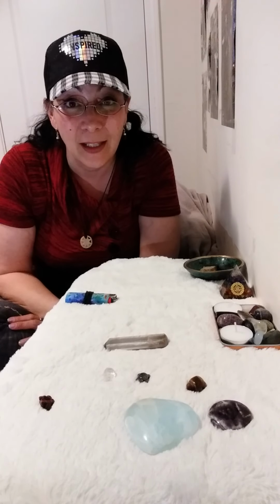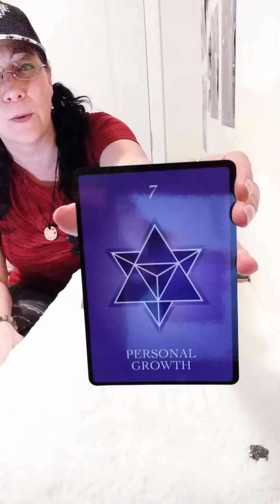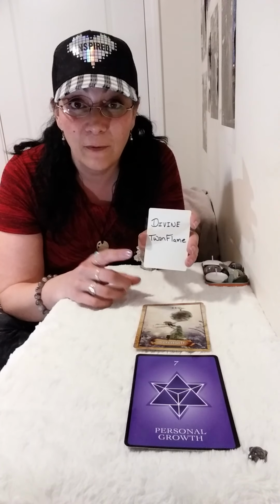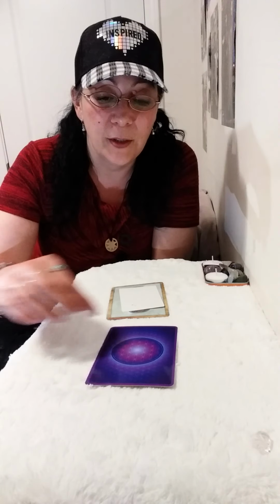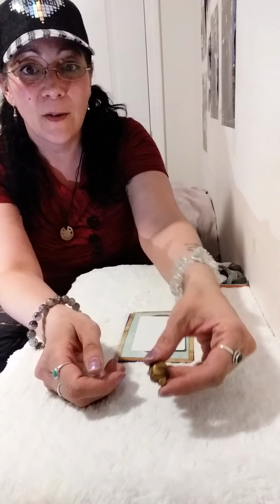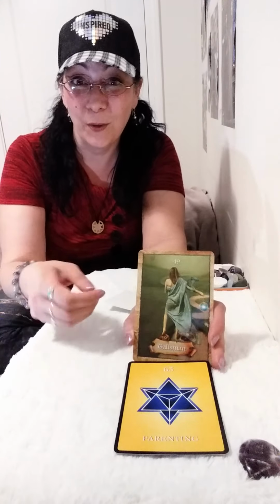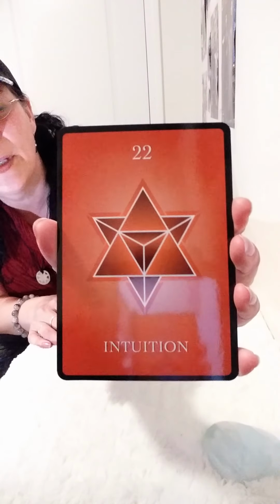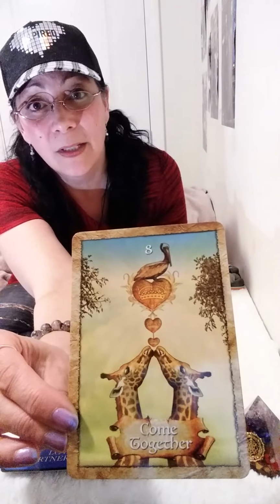Pick A Card🌸💚🐢😉 and Collective Read!!!! Thank you!!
Time stamp

3:17 Card 1
8:13 Card2
11:40 Card3
15:22 Card4
18:00 Card5
20:02 Card6
22:45 Card7
25:13 Collective read

This is a Wisdom Oracle Reading Channel. The expression of enjoyment in life in general and contains therein possible solutions to life's dualistic nature.
Your views, comments and donations are greatly welcomed as this helps me in these trying times.

May you all be blessed, I honor your Beingness ;)

From Tina in Cosmic Turtles

Bienvenue au Tortues Cosmique🐢🐢Cosmic Turtles hihihi! Ceci est un canal de lecture Sagesse Oracle.
Jespėre vous aimez bien mon site, et je vous invite a aimer, partager et subscrire!! Vous pouvez aussi faire une donation a mon paypal, qui sera trės appréciée en cest temps-ci. Merci énormément!!❤🧡💚💜💙

je vous apprécie tous grandement,

Tina dans les Tortues Cosmiques